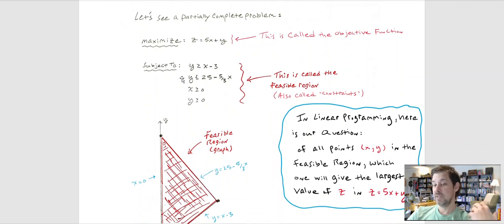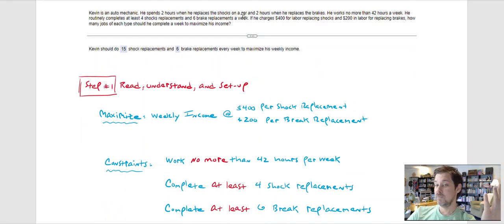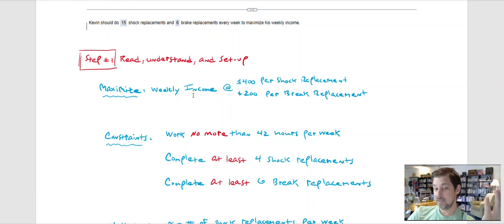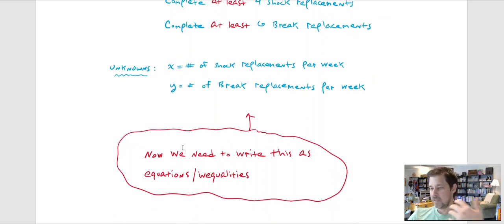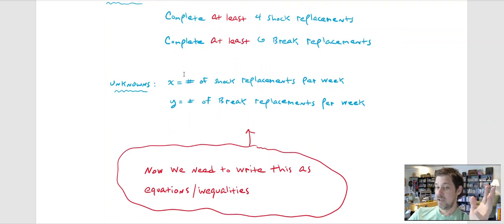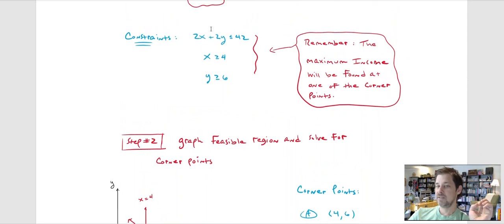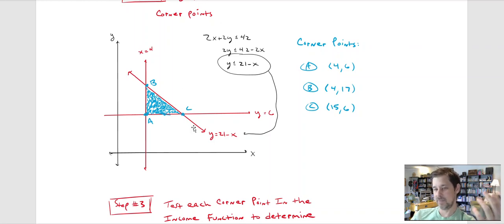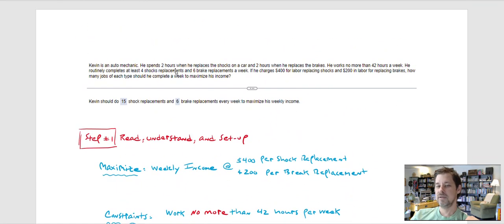linear programming: example from MyMathLab